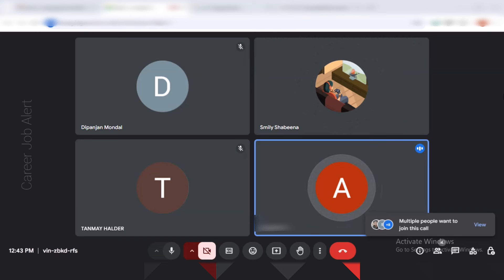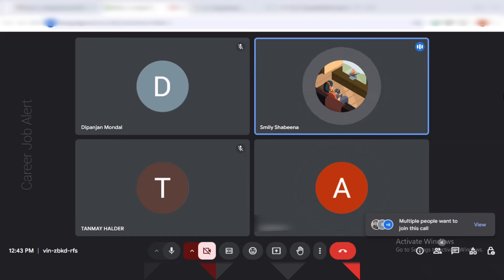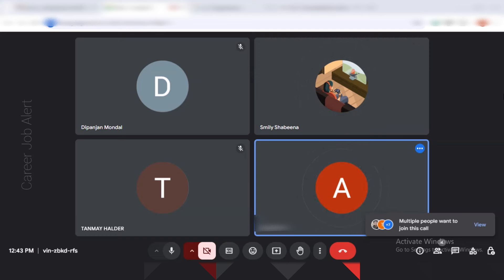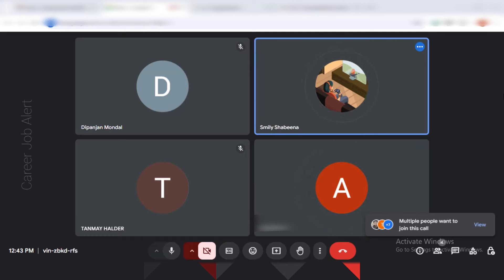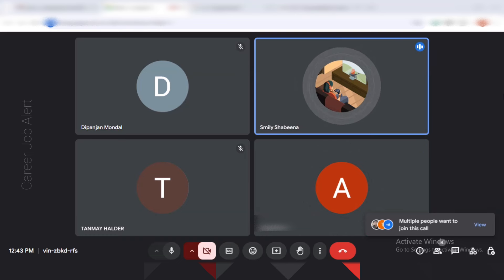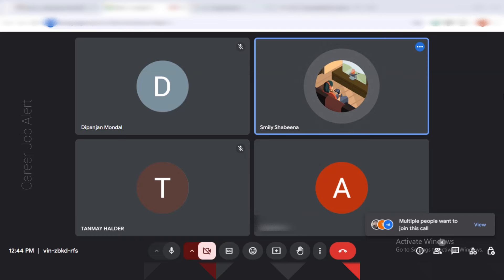Tech Mahindra Work From Home Voice Process | Customer Support Job For Myntra Process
TECH MAHINDRA TELUGU & ENGLISH VOICE PROCESS
Hiring for WORK FROM HOME - JOBS
TELUGU & TAMIL VOICE PROCESS. (3-6 Months CONTRACT JOB)

SALARY- TELUGU & ENGLISH-12000 Per Month
-TAMIL & ENGLISH- 11000 Per Month

Eligibility Criteria:

Education qualification: 12th/ Graduation
Freshers can apply
Good communication in Telugu, Tamil English languages.
6 Days working with rotational shifts
Contract Job -3-6 Months
Laptop/ system required with webcam.
i3, i5, or i7 processor, 8 GB RAM, 30 MBPS Internet speed.
Headphones required.